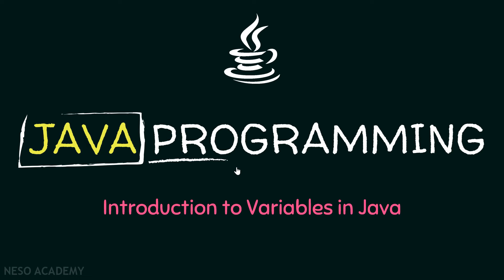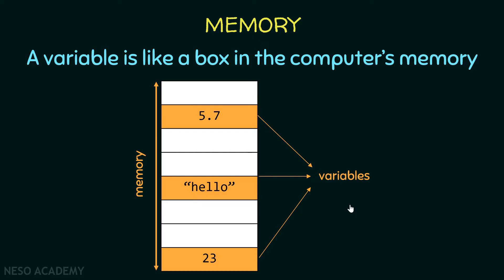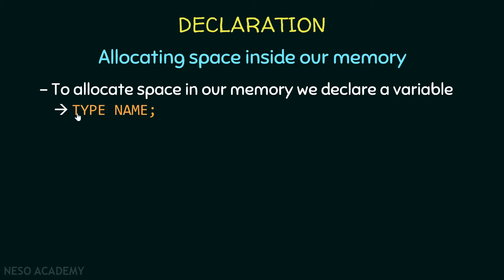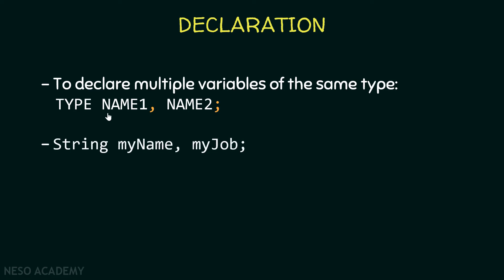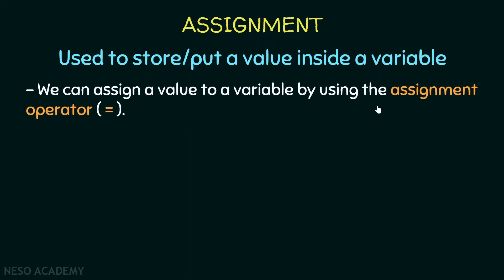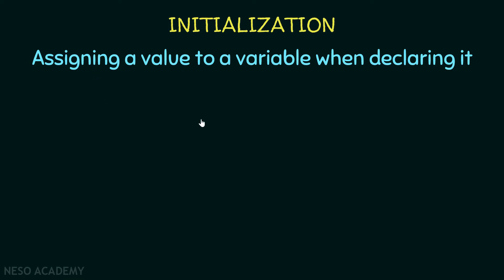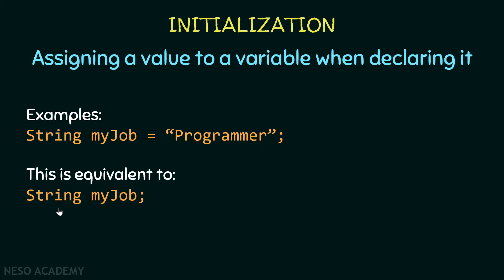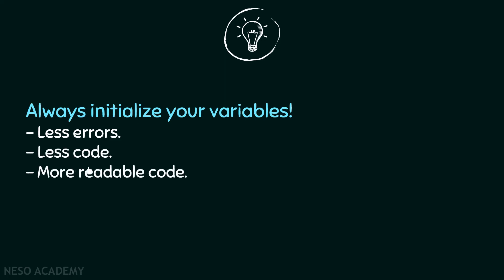Introduction to Variables in Java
Java Programming: Introduction to Variables in Java Programming
Topics discussed:
1. Variables.
2. Memory.
3. Declaration of variables.
4. Initialization of variables.
5. Assignment of variables.
6. Printing the value of a variable.